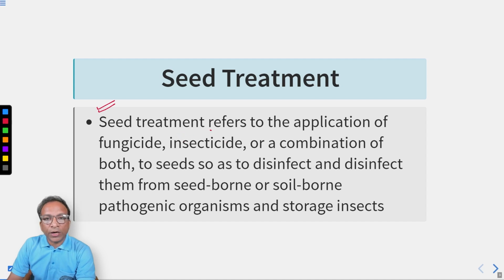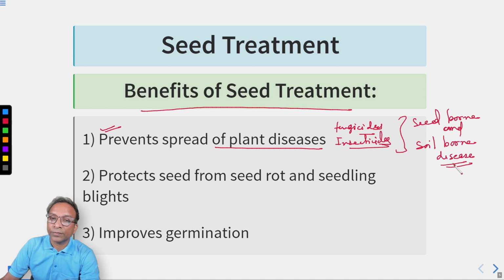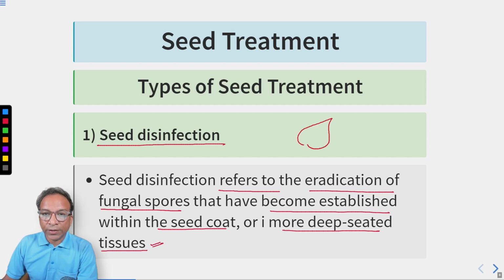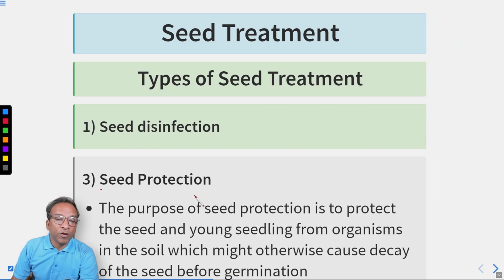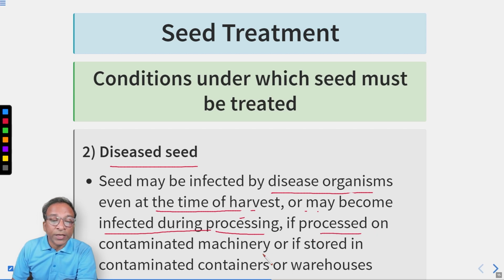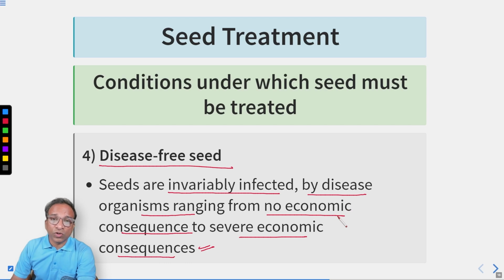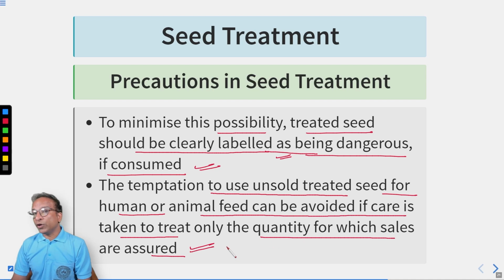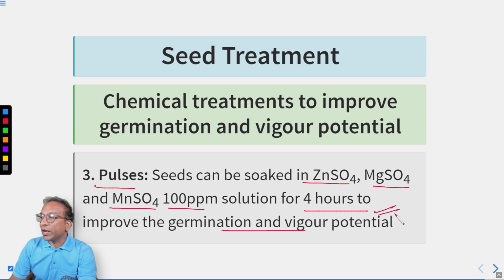Crop production seed treatment Part 1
Subject: Agriculture
Programme Name: Crop Production Seed Treatment
Course Name:  ICAR

In this video we have discussed about benefits of seed treatment, types of seed treatment, seed disinfection, seed disinfestation and seed Protection.

📡 Key Features:
Syllabus-focused Content